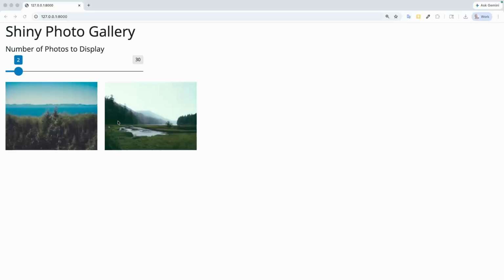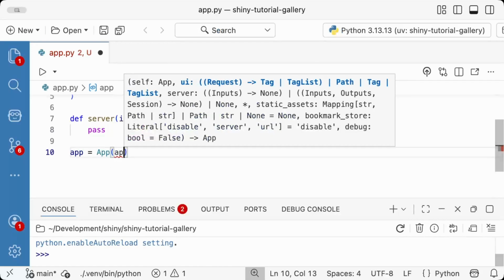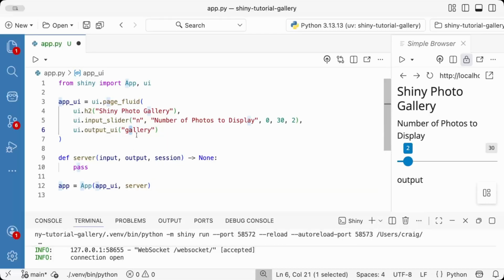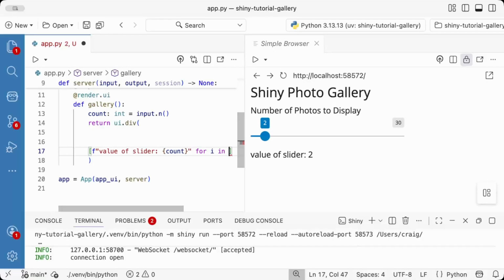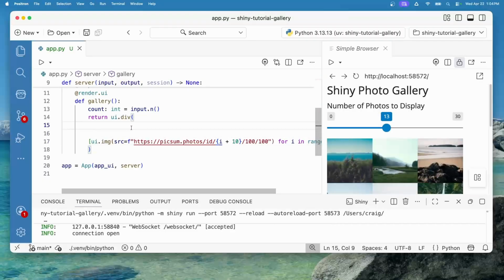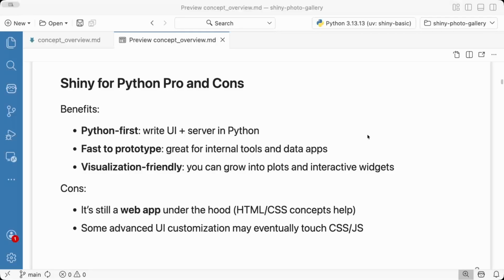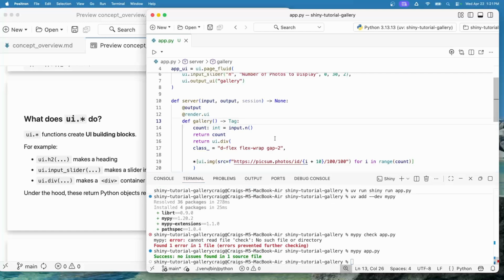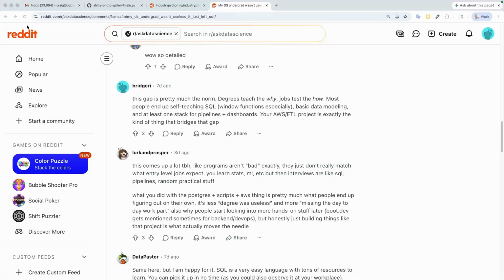Learn Shiny by Building Simple Photo Gallery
Learn Shiny for Python by building a real interactive photo gallery web app step by step. In this beginner-friendly tutorial, we use Python only—no JavaScript required—to create reactive UI components, sliders, dynamic image galleries, loops, reusable components, and type hints. Perfect for Python developers, data science students, and anyone exploring dashboards, web apps, FastAPI integration, and deployable portfolio projects. Topics include Shiny for Python, reactive programming, Python web development, dashboard apps, and data science tools.